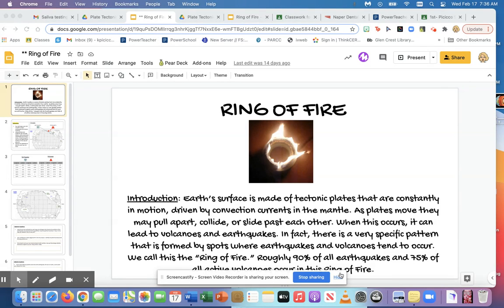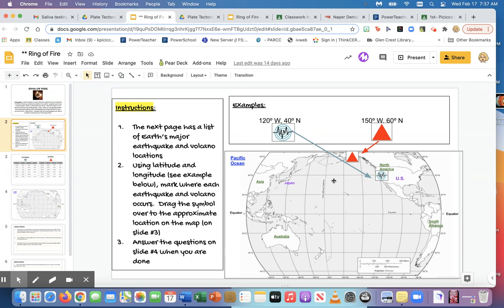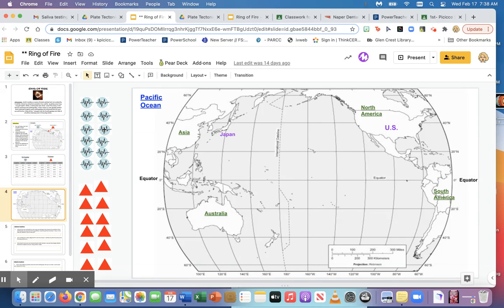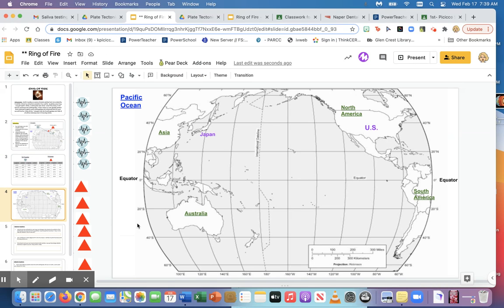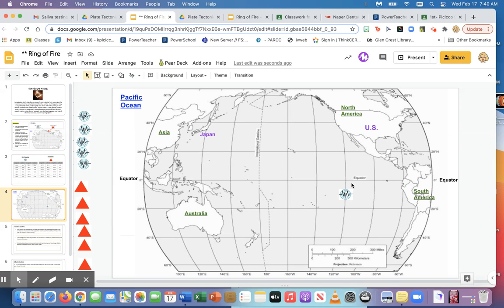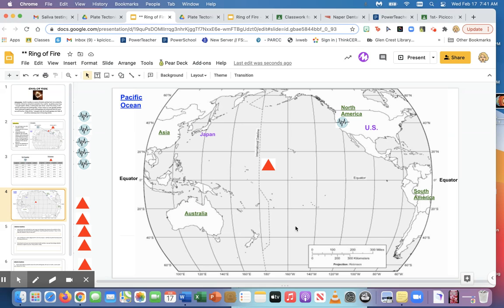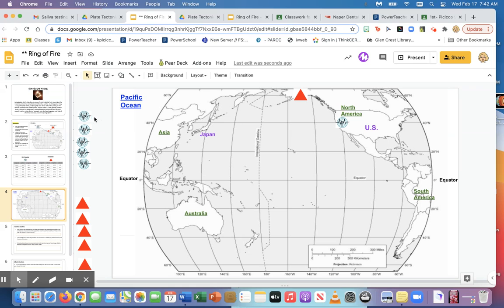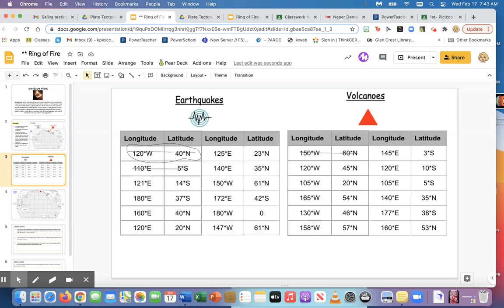**Ring of Fire How-To